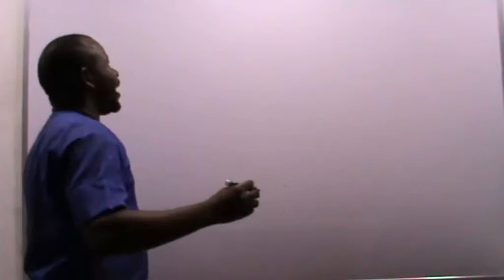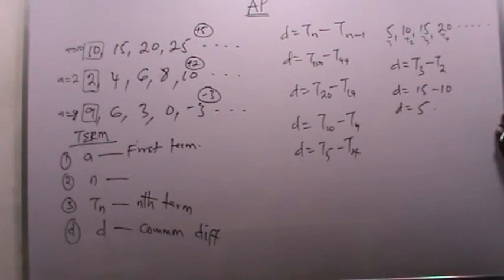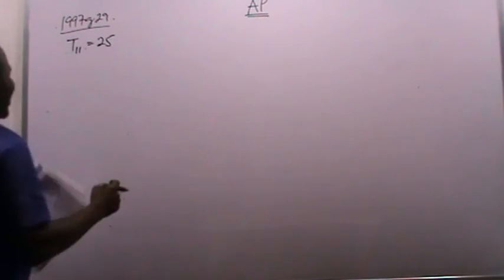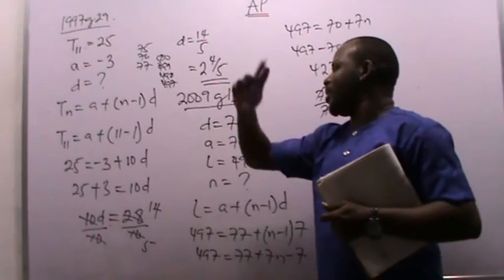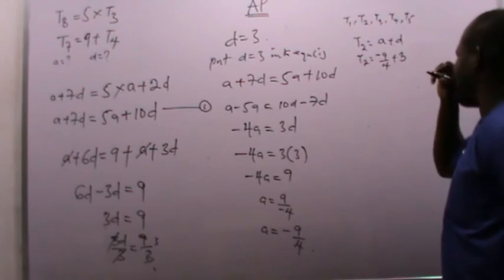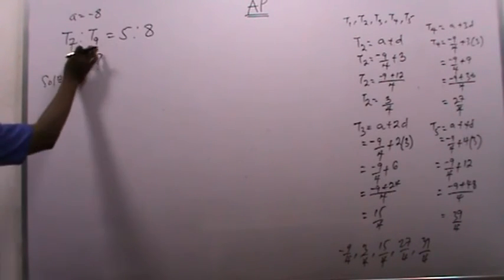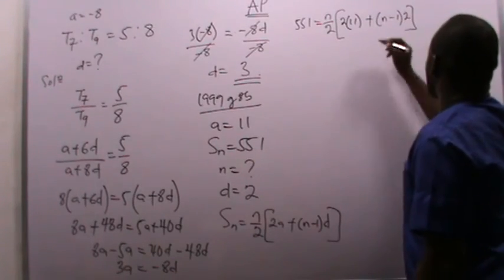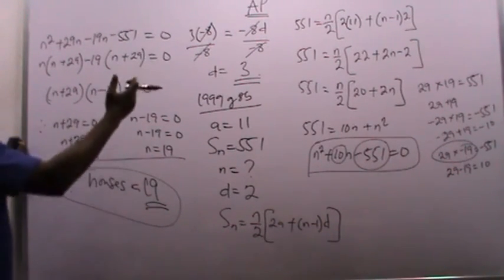Arithmetic Progression ( AP )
Revision on Arithmetic Progression (AP) , showing how the formulas are used in solving question + solution to some past WAEC questions.